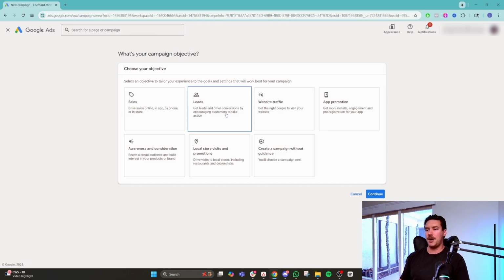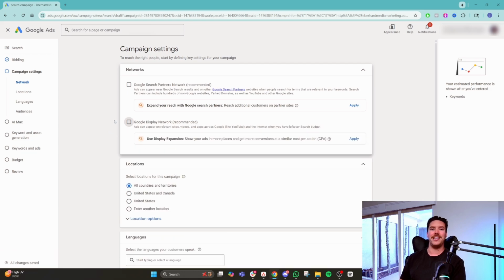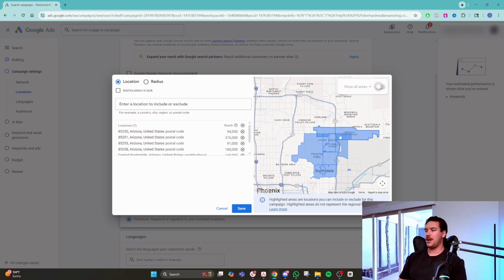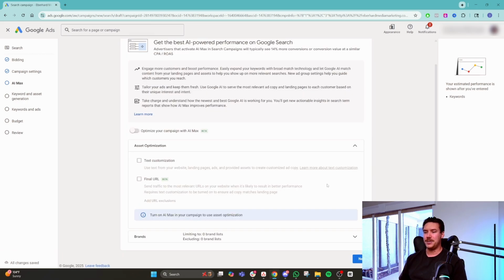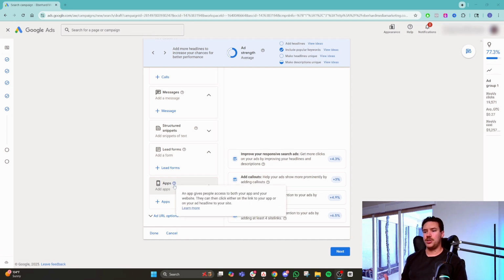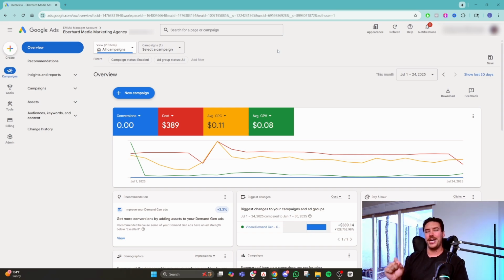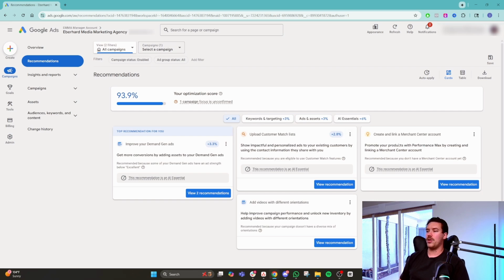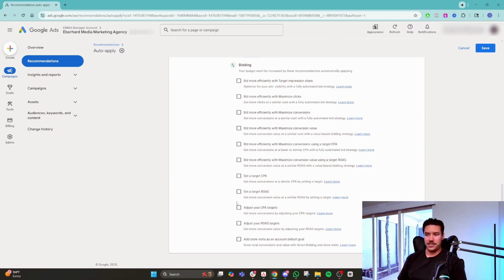How to Structure Google Ads Campaigns in 2025 (THE RIGHT WAY)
Do you Own a Business in The Health and Wellness Industry?